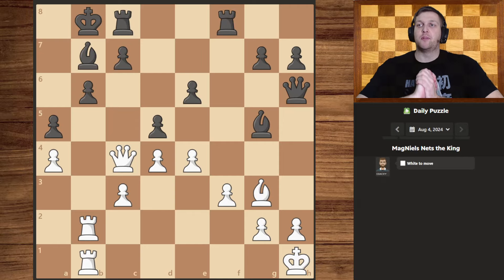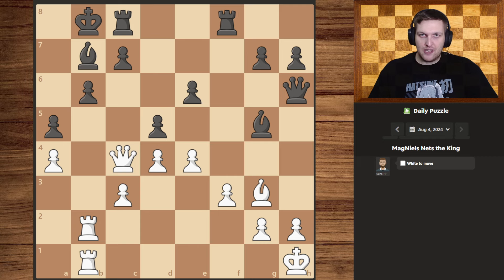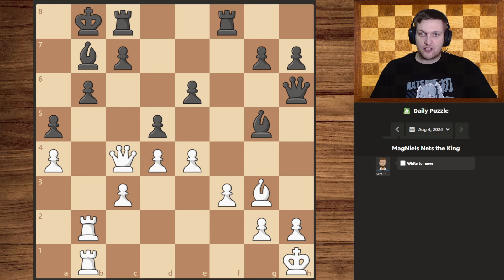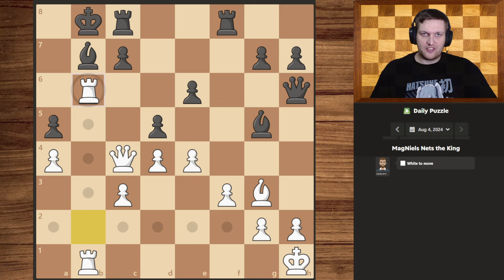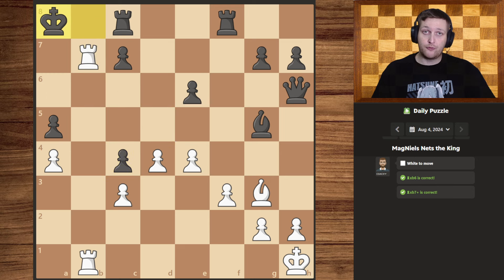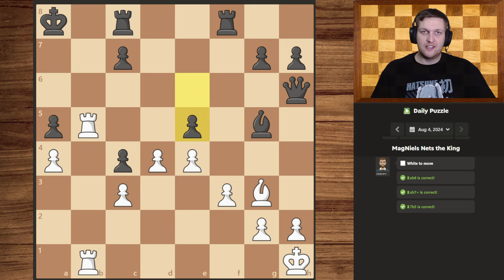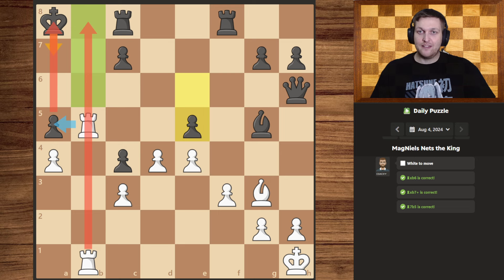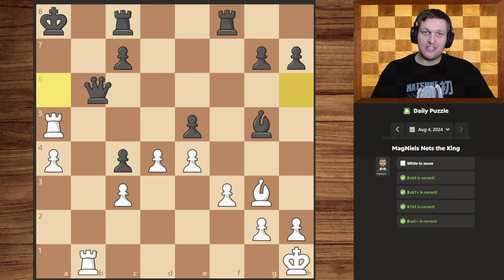MagNiels Nets the King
Don't be confused by the name, it's MagNiels Carlsen, not Magnus.
A user on Chess.com